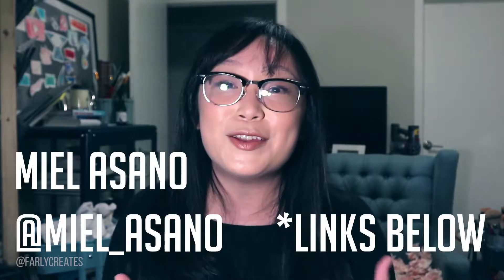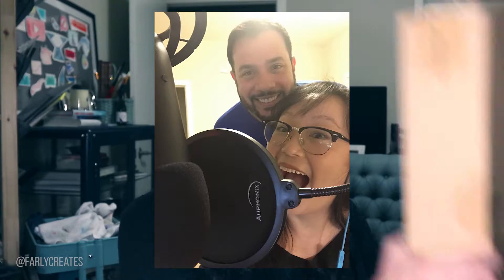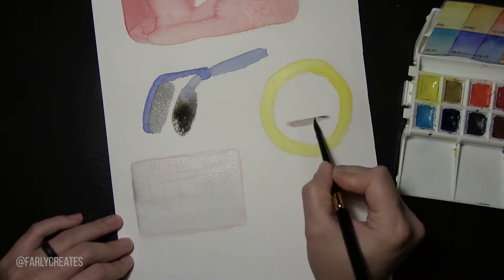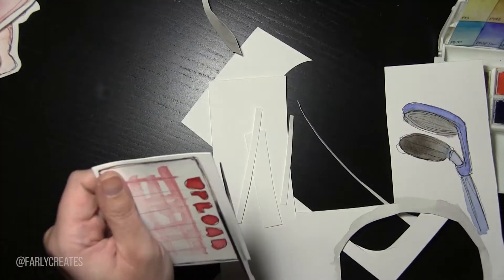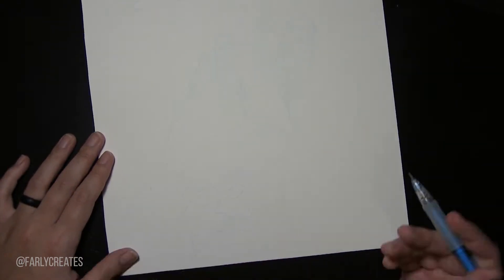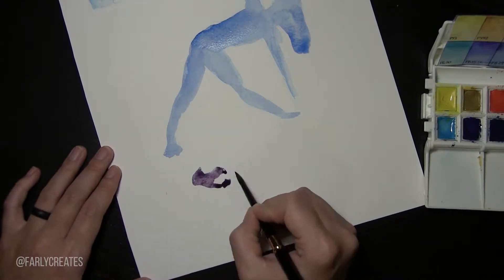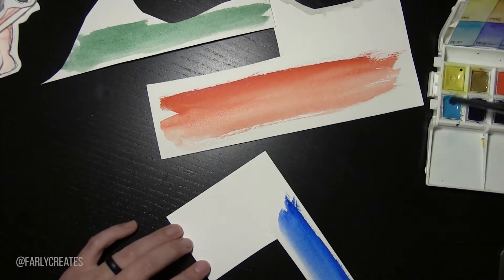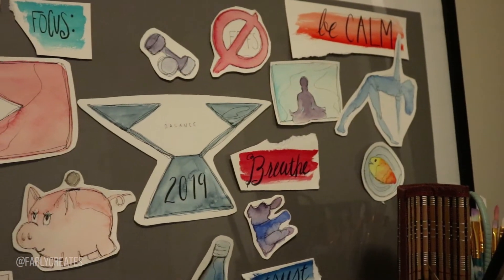2019 Vision Board + Goals Inspired by Miel Asano!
Have you ever created a vision board? What are some of your goals for the new year?

This was my first time doing so and so excited for a fresh start to 2019! Thank you to my dear friend, Miel Asano for the inspiration while she talked to me about her vision board and why she likes to do them.

Happy Wednesday to you!

Farly

Materials used:
* Canson watercolor paper
* Eno
* Prisma Col Erase
* Winsor & Newton / Schmincke watercolors
* Portable Palette
* Tombow ABT
* Scissors
* Washi tape

Find me:
► Instagram - @FarlyCreates (Farly with no "e")

☾ Camera: Canon Vixia HF G20, M100
☾ Microphone: Yeticaster Blue
☾ Editing: Premiere Pro